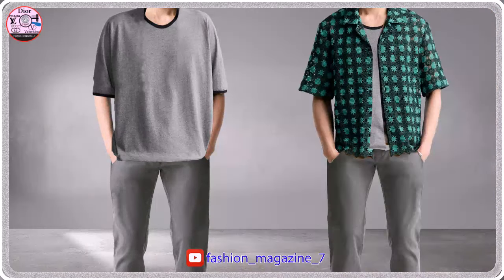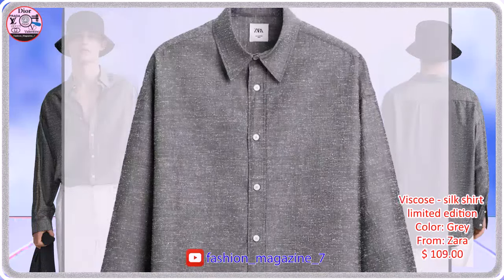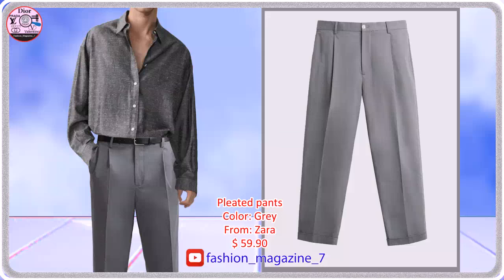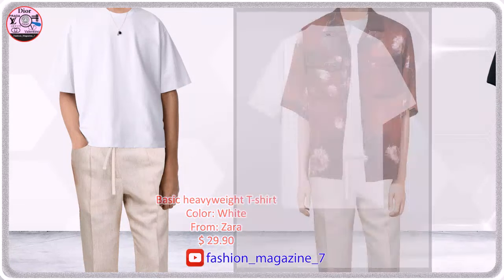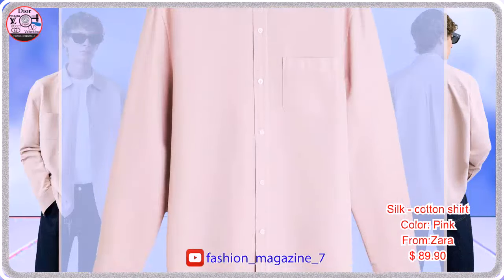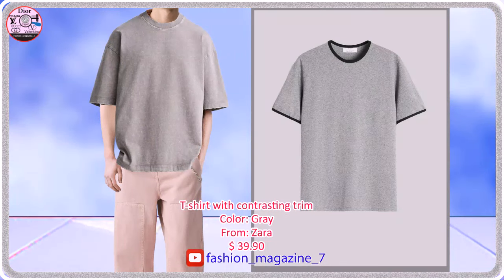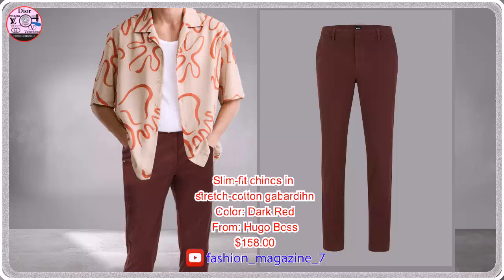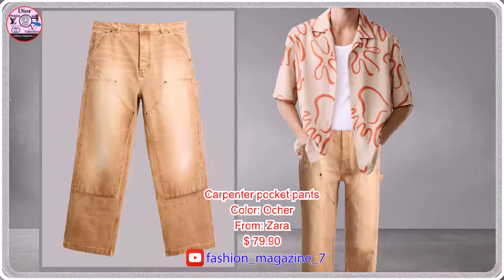Zara men's Fashion Trends in April 2024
Zara men's Fashion new arrivals and how to match models and colors.
Links below for models pages.
0:00:14:16 : Shirt
0:00:23:08 :T-shirt
0:00:28:11 : Pants
0:00:34:05 : T-shirt
0:00:41:12 : Pants
0:00:58:21 :Shoes
0:00:58:21 : Shirt
0:01:07:12 : Pants
0:01:09:22 : Pants
0:01:15:18 : Pants
0:01:21:14 : Pants
0:01:36:16 : Pants
0:01:44:15 : T-shirt
0:01:48:09 : Pants
0:01:56:19 : T-shirt
0:02:03:24 : Jeans
0:02:03:24 : Shoes
0:02:16:19 : Shirt
0:02:27:04 : T-shirt
0:02:33:08 : Pants
0:02:42:07 : T-shirt
0:03:10:01 : Shirt
0:03:17:10 : Pants
0:03:20:17 : Pants
0:03:28:15 : Pants
0:03:52:17 : Pants